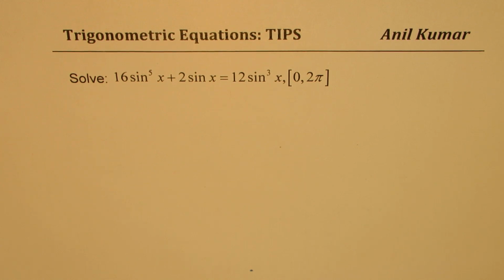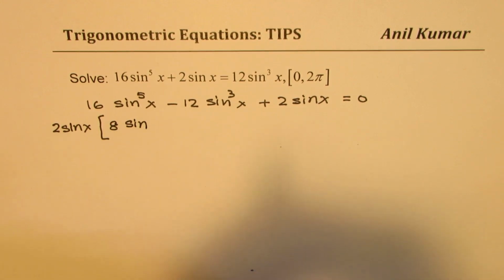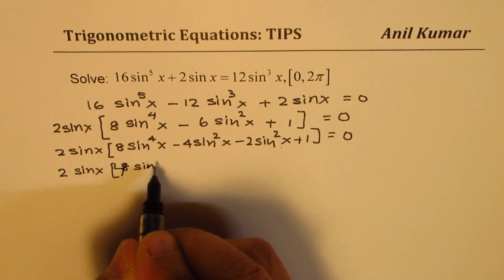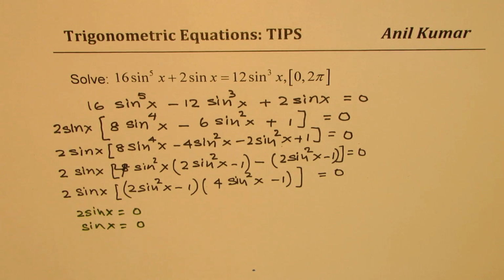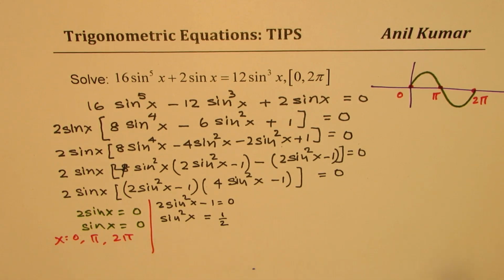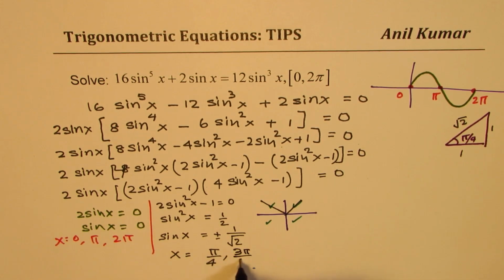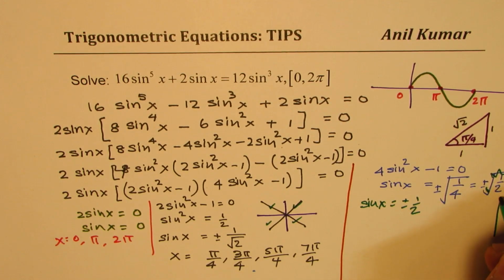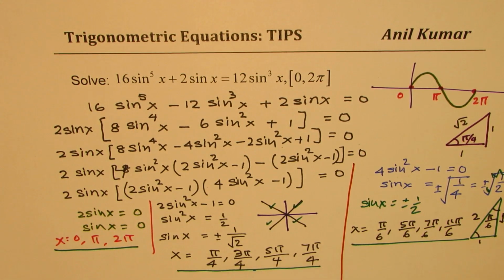16sin^5x + 2sinx = 12sin^3x Difficult Trigonometric Equation Solve by Factoring without GDC